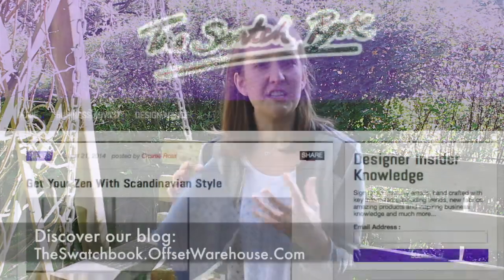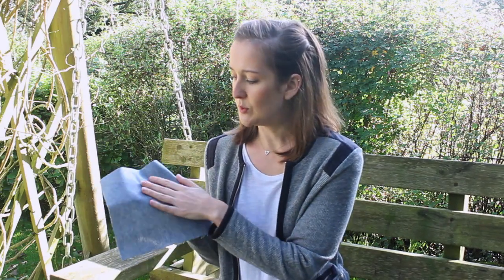Indigo Organic Denim Chambray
Our Indigo Organic Denim Chambray
is a beautiful grey-blue, twilled organic fabric with a slight slub. The fabric fits in with the Scandinavian, minimal trend that we've seen sweeping across Interior and Fashion.

Woven with different coloured warp and weft threads, the fabric is a beautiful, mottled texture. It is a heavy shirting weight, but suitable for soft furnishings as well as garments. It's very soft on the skin and drapes well. It has been certified Organic by the Global Organic Textile Standard. Watch on for more information about this beautiful fabric!